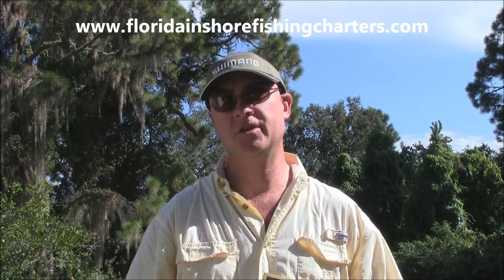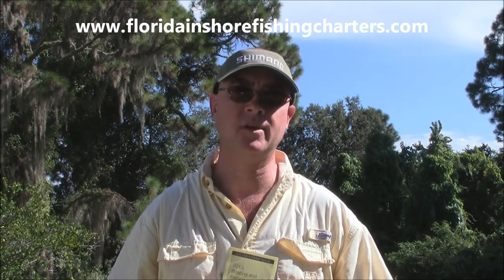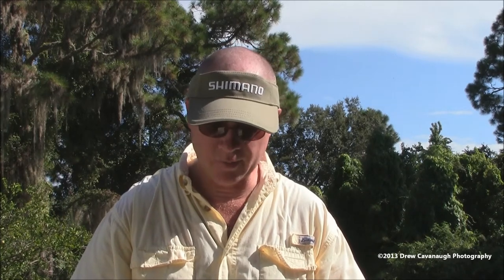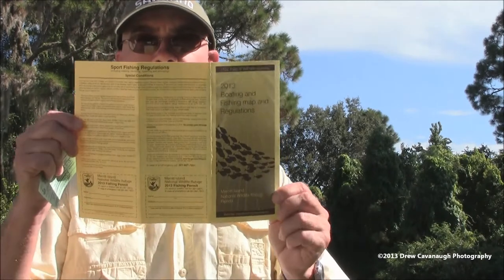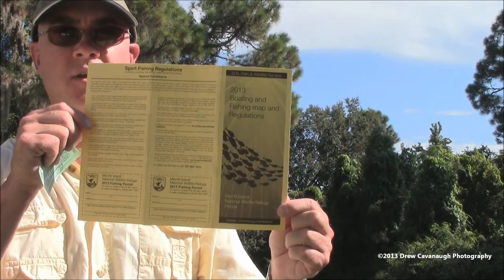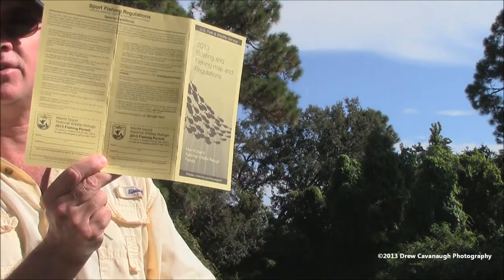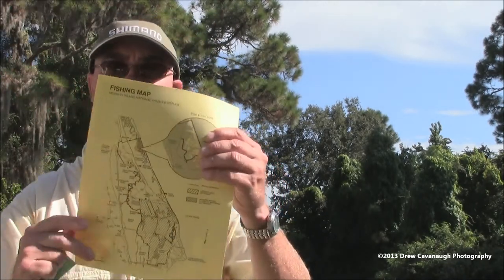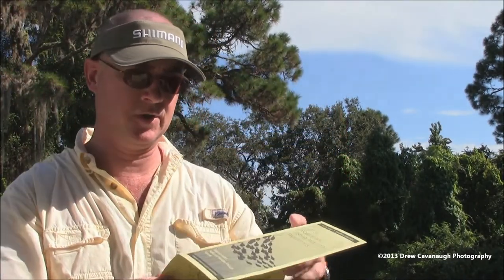How to Catch Red Drum, Trout & Black Drum - Part 1: Species, Rules & Regulations updated for 2024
How to Catch Redfish, Sea Trout and Black Drum
Part1: Species, Rules and Regulations

Basic rules and species info for the Florida area.Specifically the central Florida region where I specialize in doing my charters. Remember to practice catch and release for the future of the fisheries.

Please see the prelude video for the overall view of what the 7 parts consist of